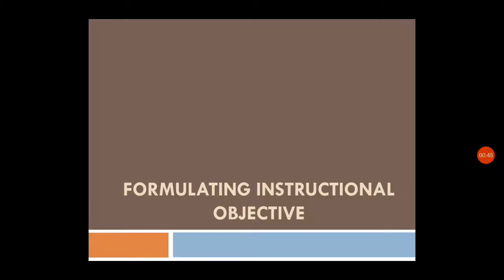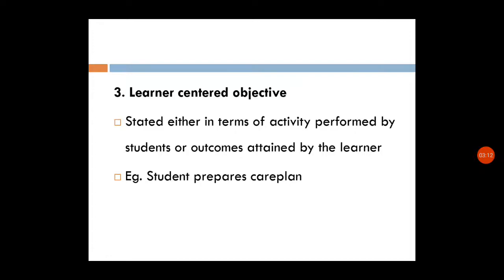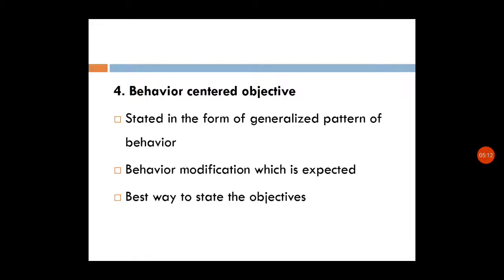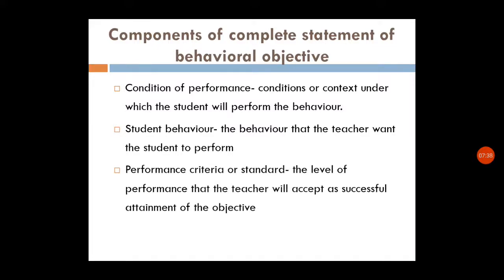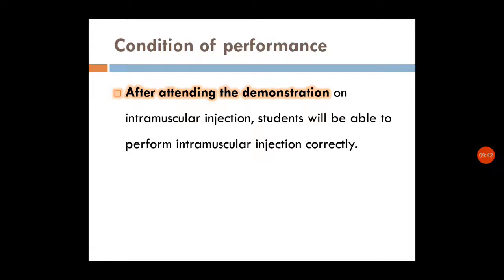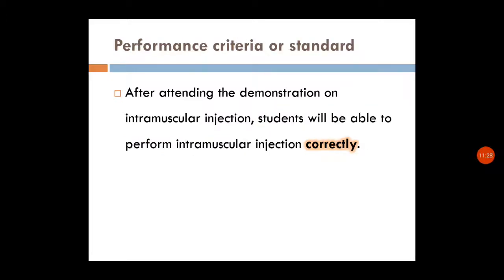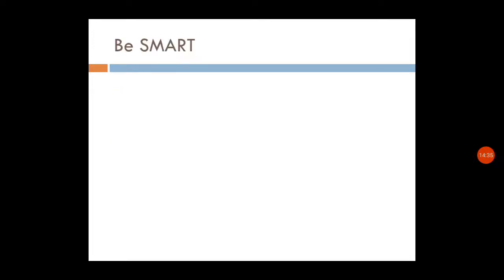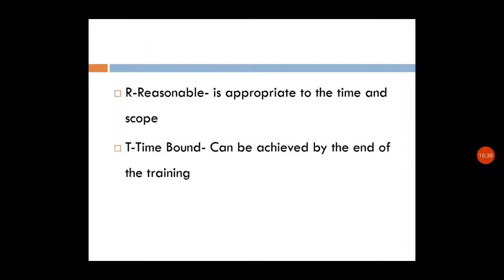formulation of objective